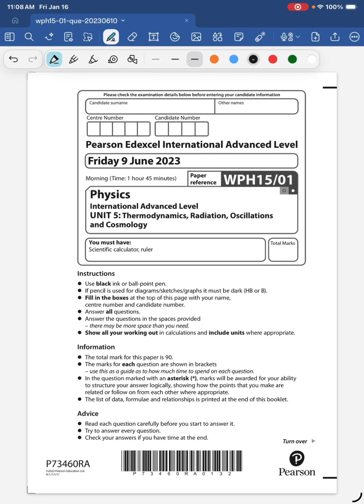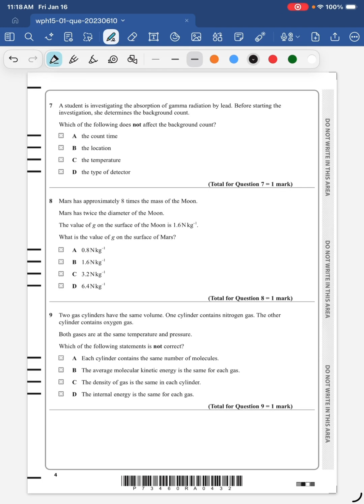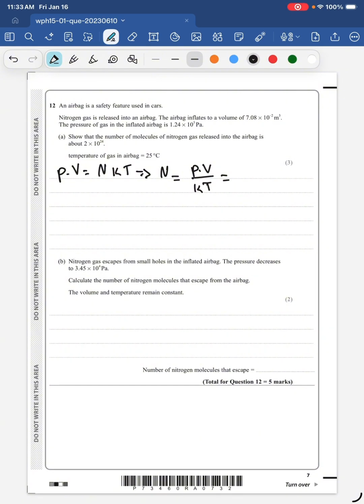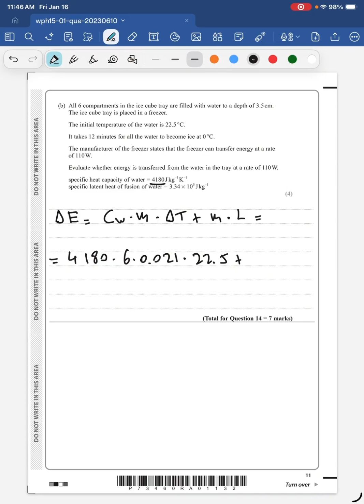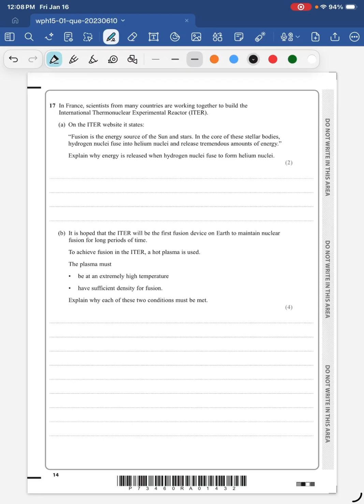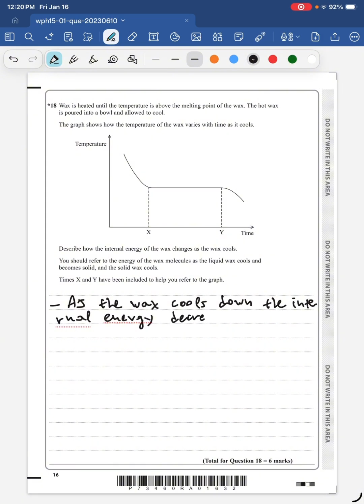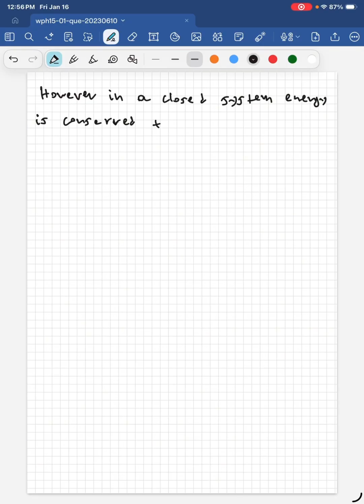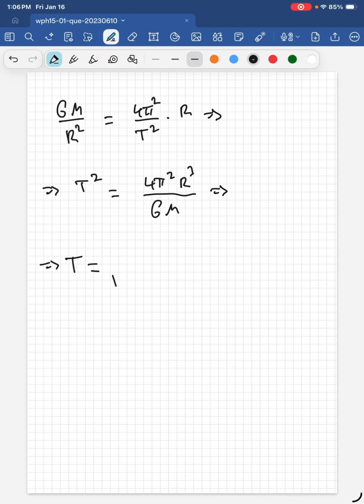Edexcel IAL Physics Unit 5 June 2023 Thermodynamics, Oscillations and Cosmology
In this video we work through the Edexcel International A Level Physics Unit 5 paper (from June 2023), covering Thermodynamics, Radiation, Oscillations and Cosmology.

The paper includes multiple-choice and structured questions on cosmology and the fate of the universe, Doppler shift and redshift, stellar distances and parallax, orbital motion and gravitational potential energy, Hubble's law, ductile materials and Young modulus, background radiation, surface gravity, kinetic theory of gases, simple harmonic motion, beta decay and nuclear equations, ideal gas calculations, cloud chamber particle tracks, heating and phase change, ultrasound and SHM, radioactive decay and half-life, nuclear fusion and binding energy, resonance in driven oscillations, Hertzsprung–Russell diagrams, standard candles, black body radiation, Wien’s law, Stefan–Boltzmann law, and planetary orbits around stars.

Many questions in this paper closely overlap with International A Level and UK A Level material.